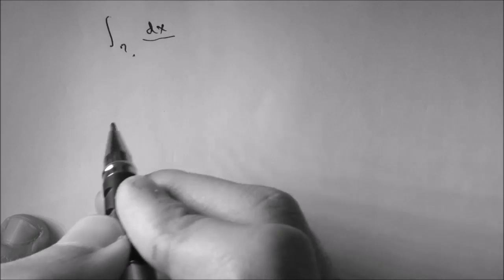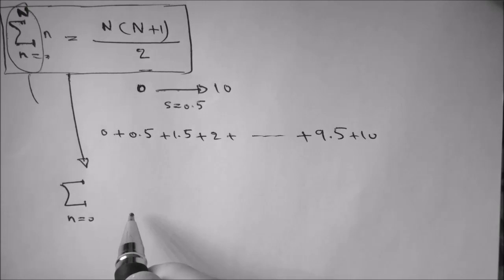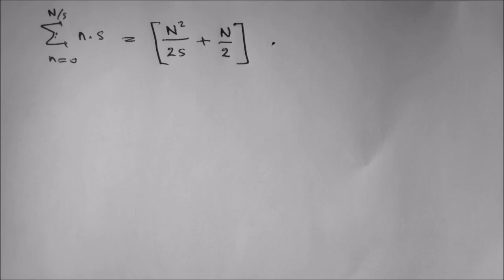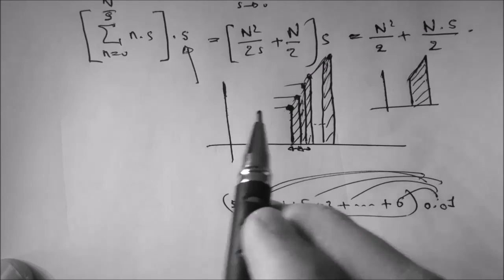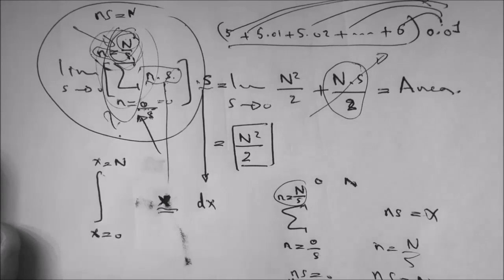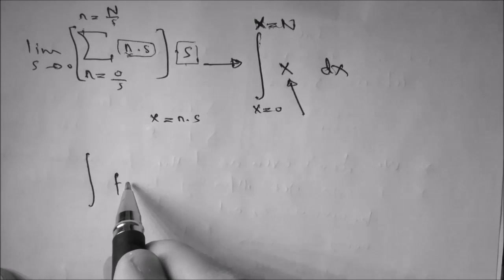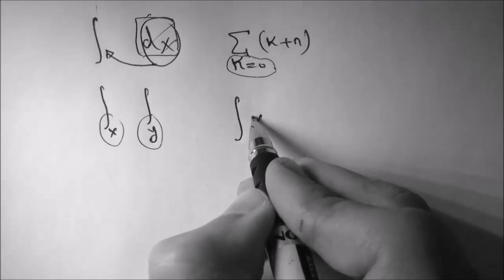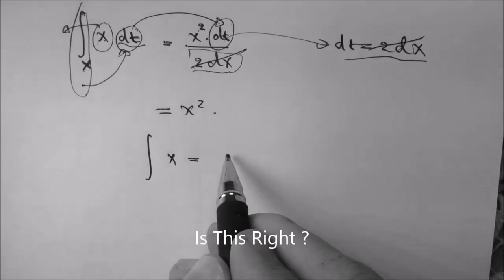What does integration mean ? Where it came from ?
in this video you can watch how the integration evolved step by step.